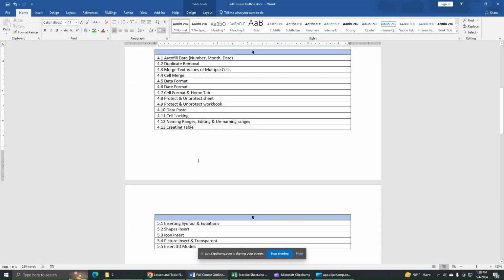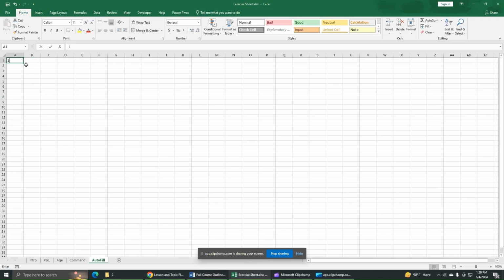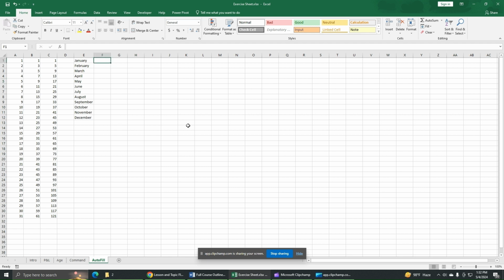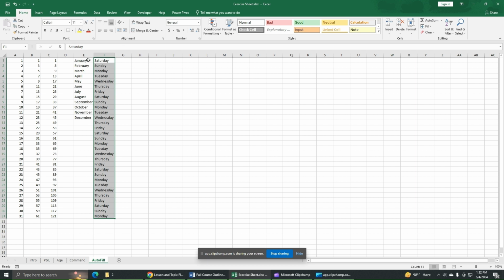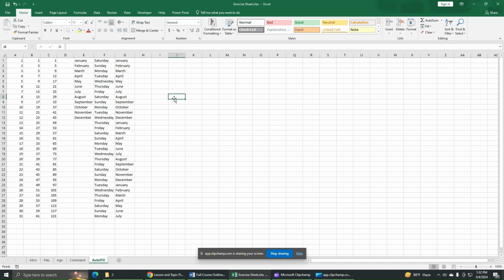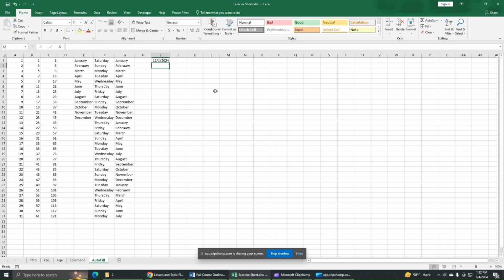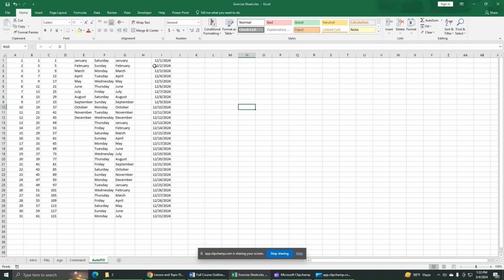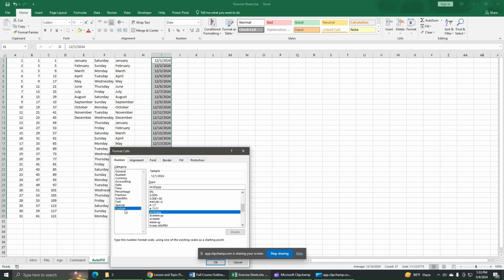4.1 Autofill data in Excel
In this tutorial, we will learn how to autofill data in Excel.